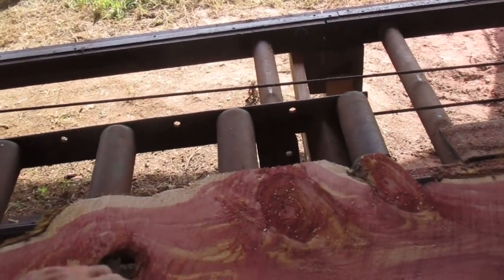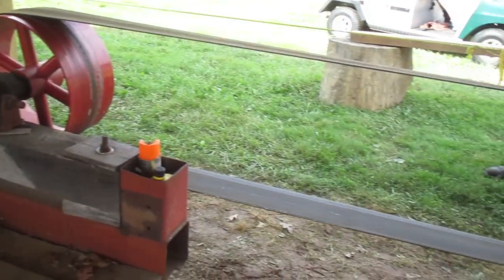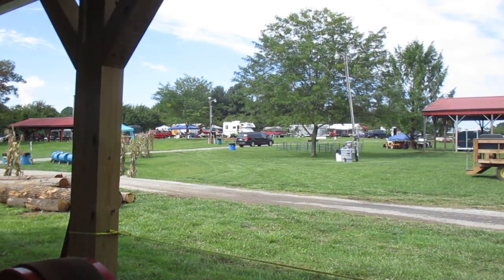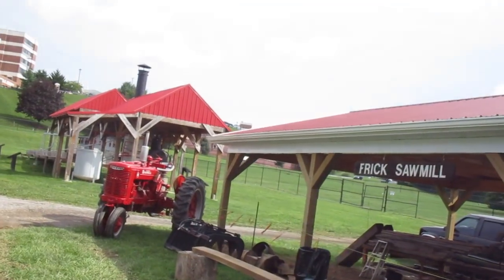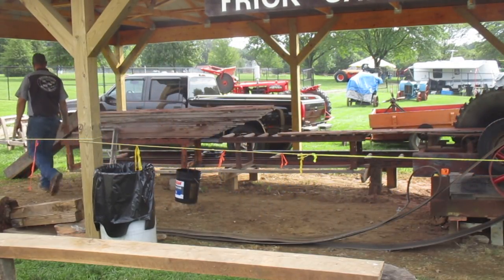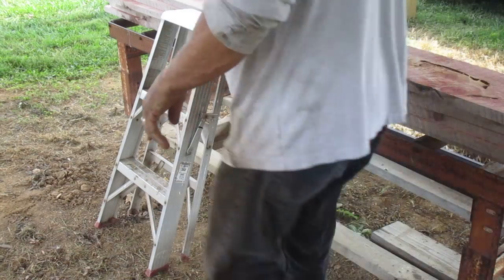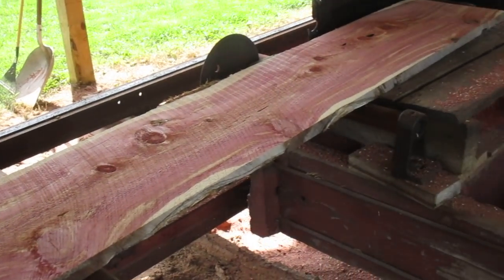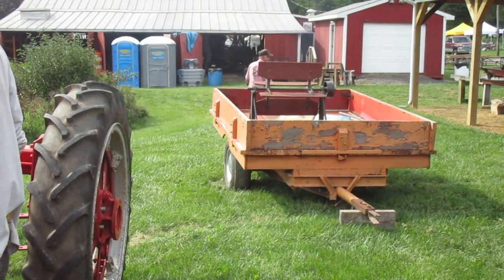Another FRICK sawmill saws again Carroll County Maryland #471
Got the sawmill out of moth balls for the steam and gas show @ the Ag center .